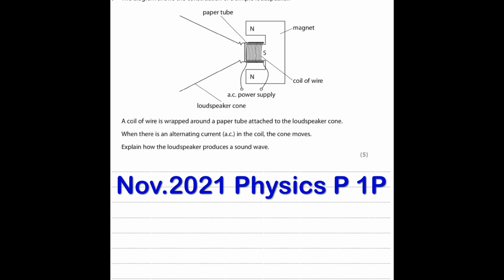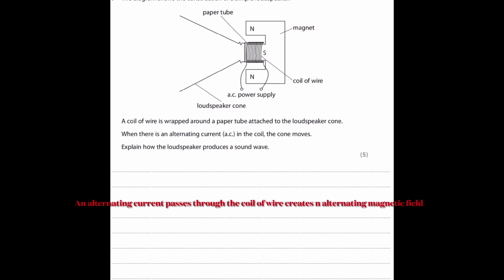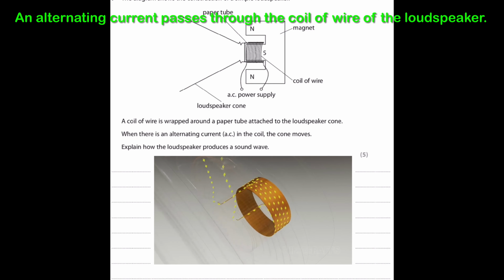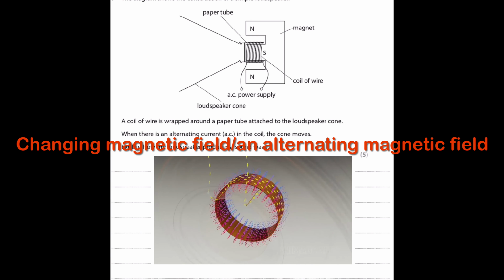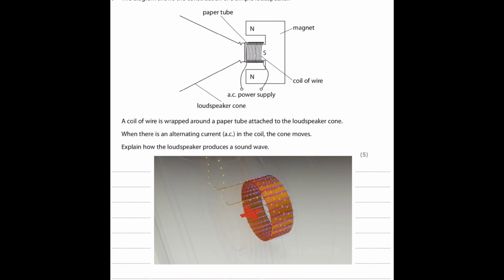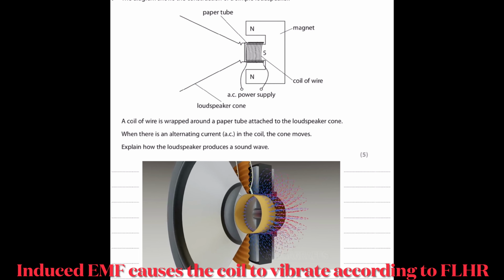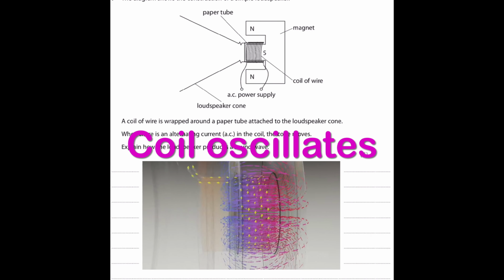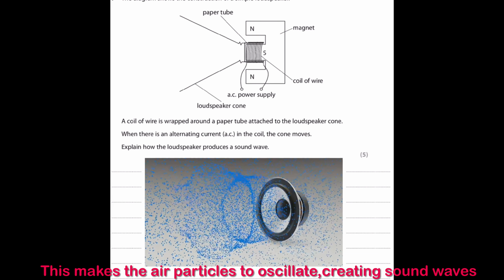IGCSE Physics Edexcel (1-9)-Nov. 2021- 4PH1 Science(Double award) 4SD0-Q5 SOLVED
Edexcel  IGCSE Physics Past Paper Nov. 2021 4PH1Science (Double award) 4SD0 Q5 Solved/Model Answer/Mark Scheme